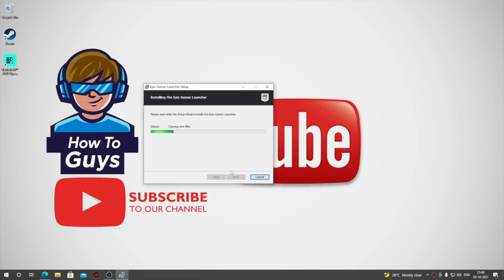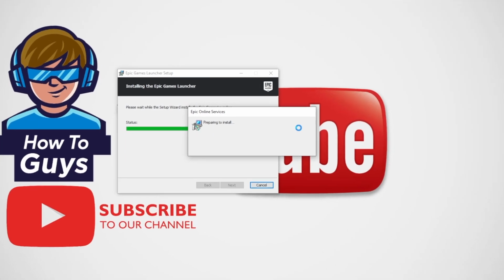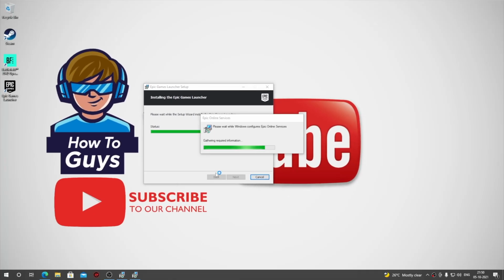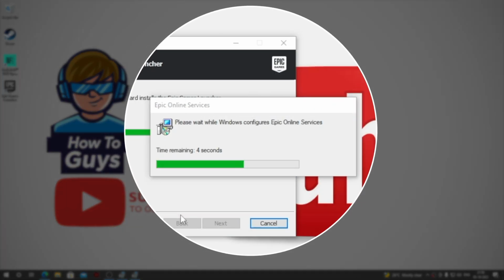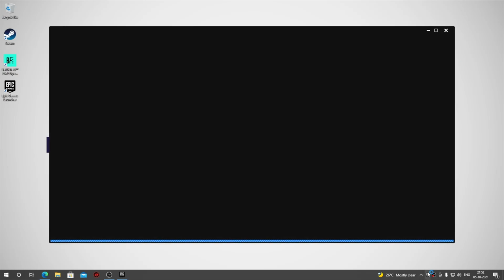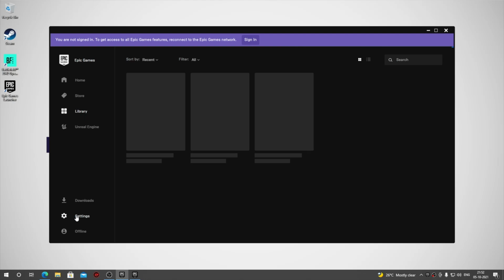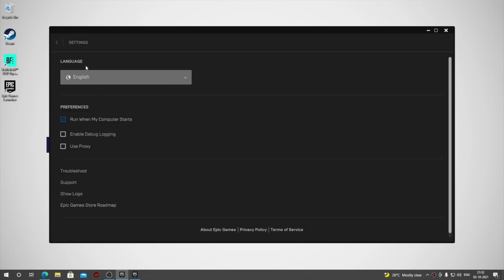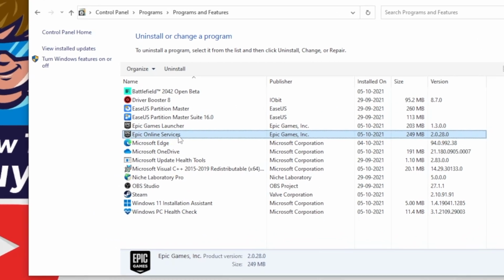Epic Online Services Installation Is Required | How to Install Epic Online Services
Epic Games now requires users to install Epic Online Services to properly use the Launcher. Here's how to fix the blank screen that is preventing users from installing this new service.In this video, we will fix an error occurred in epic games launcher “epic online services installation is required”. Lets see how to install epic online services to run your games smoother. Solve this error "Epic Online Services installation is required - you will not receive any Launcher updates until Epic Online Services is installed. Please see the settings menu." epic online services install.